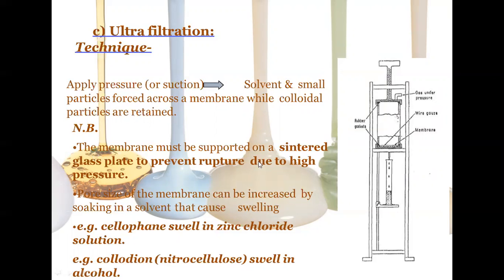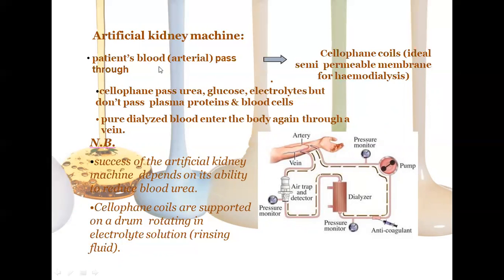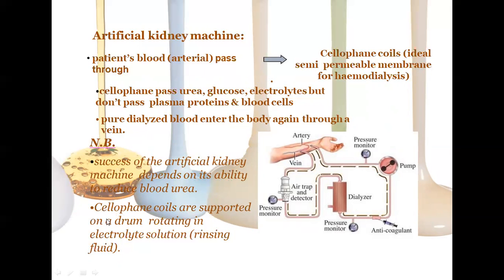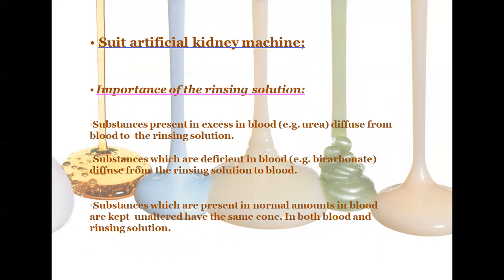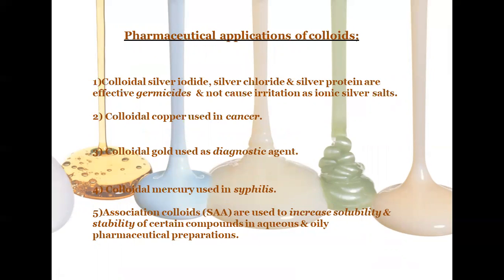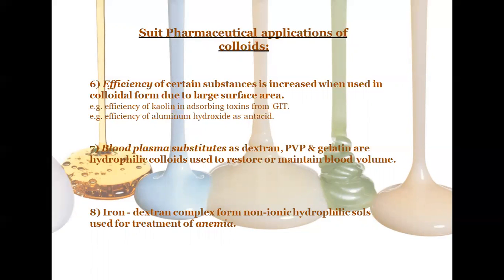COLLOID_BP403T_COLLOIDAL DISPERSION_PHYSICAL PHARMACY ll_2018_CLASS 41